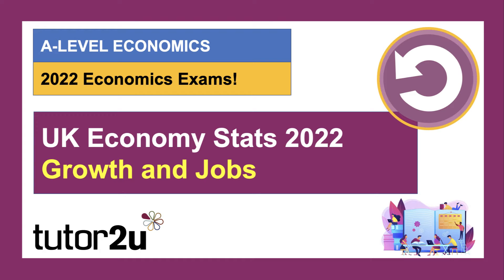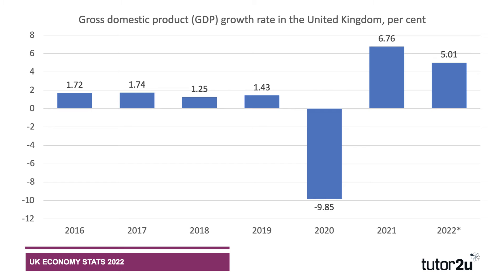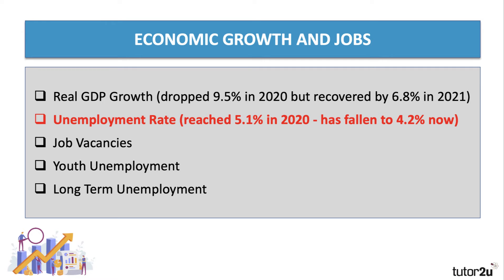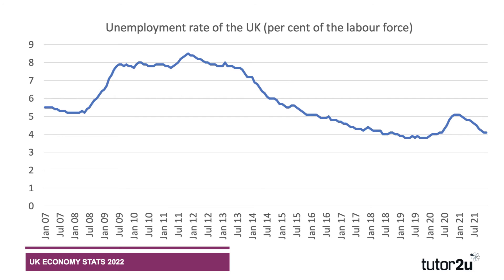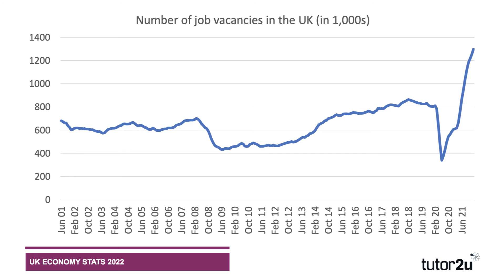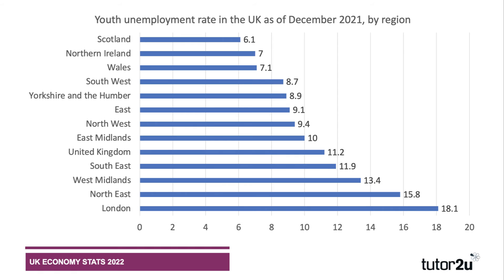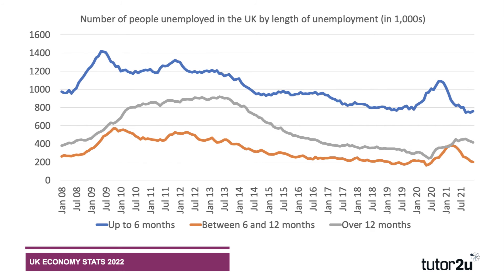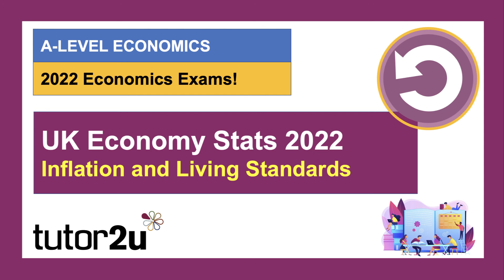UK Economy Stats for 2022 Exams: (1) Growth and Jobs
This series of five short revision videos provides an overview of many of the key stats on the UK economy that will really help you add in contextual application for your 2022 exams!

This video covers economic growth and jobs